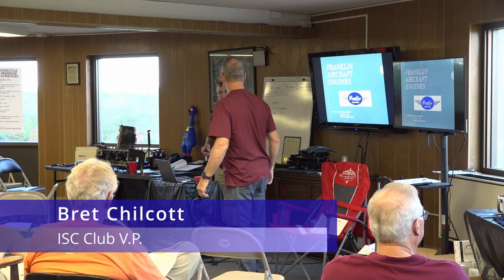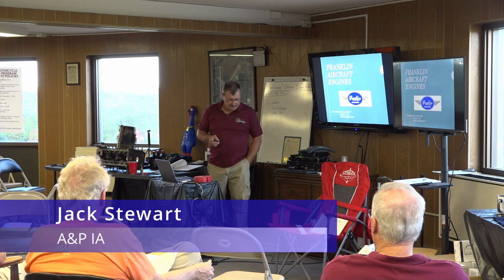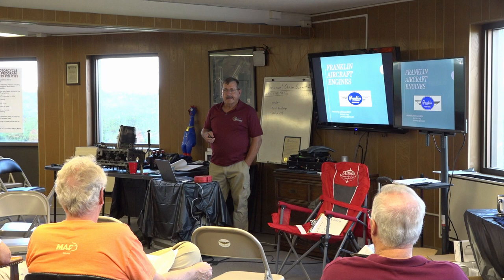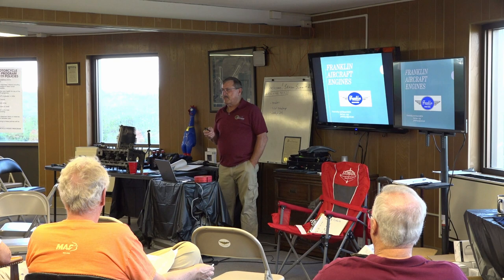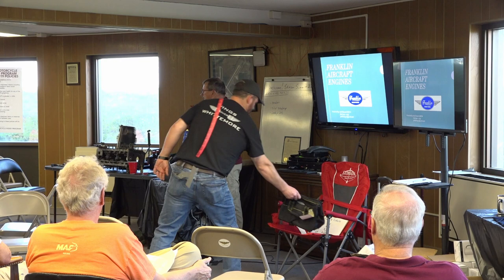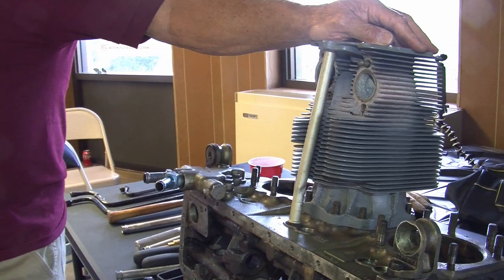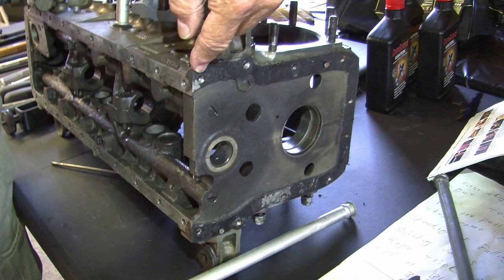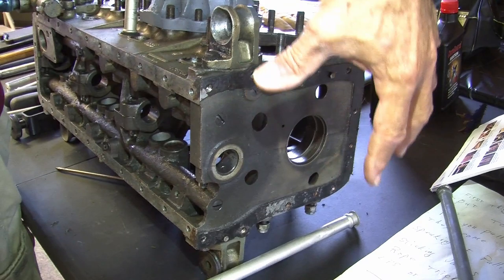Stinson Summit 2022 Jack Stewart Pushrod Tubes & Maintenance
Jack Stewart, A&P/IA & well known Franklin mechanic discusses & demonstrates up close maintenance techniques to help keep you & your Stinson in the air & doing what they do best.